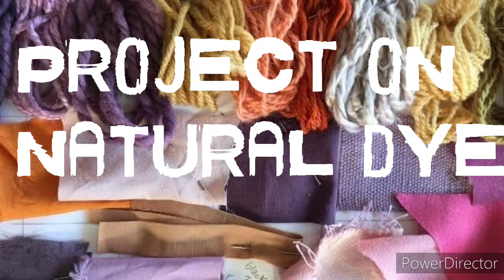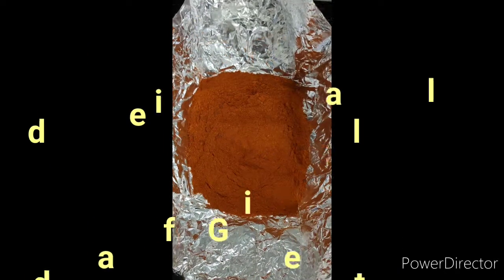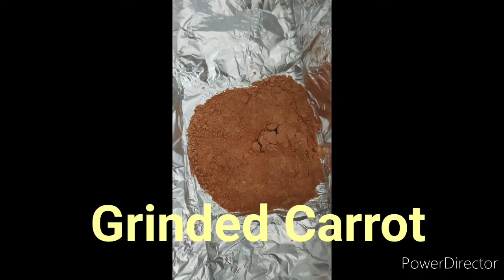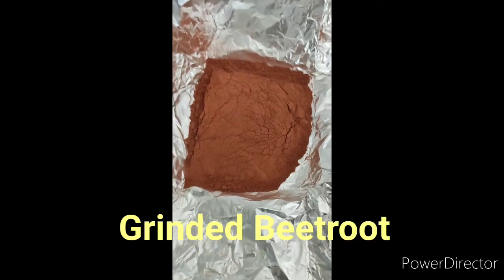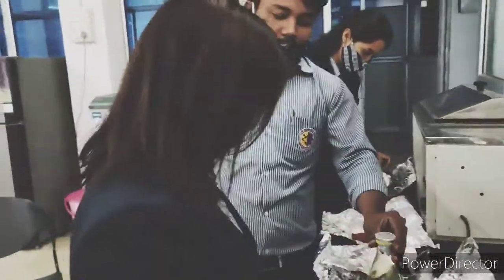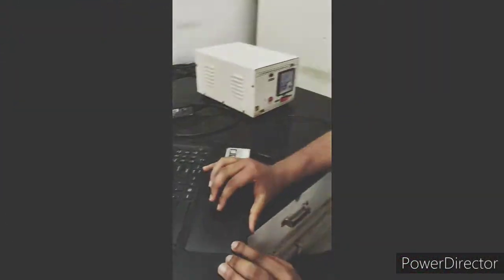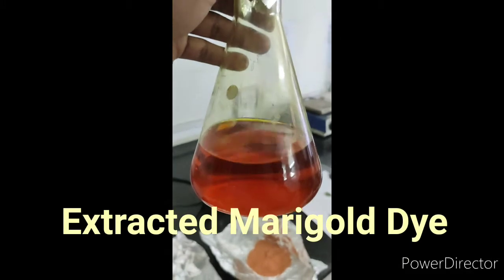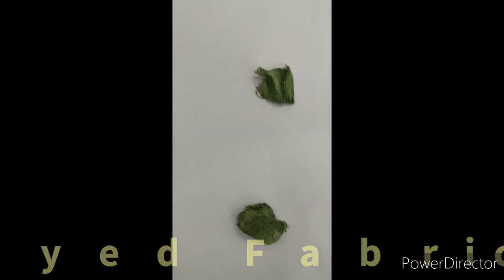Natural Dye extraction from Plant's parts.. Project performed by students of USTM